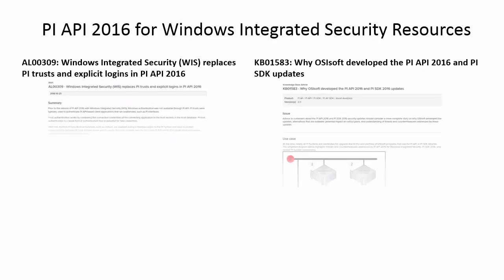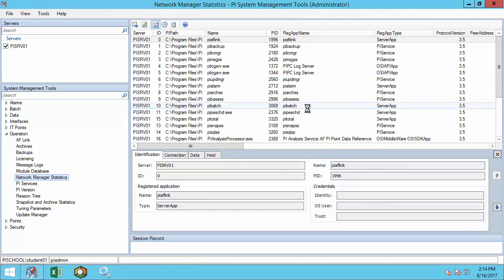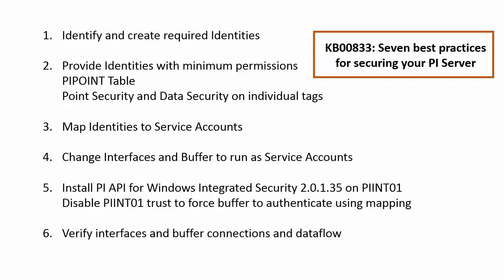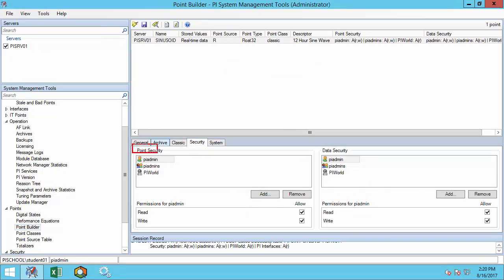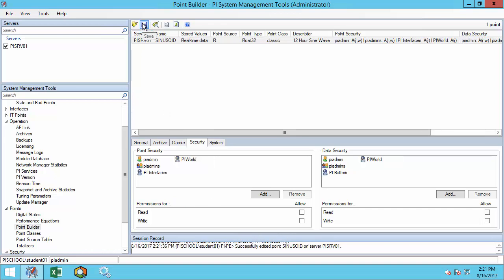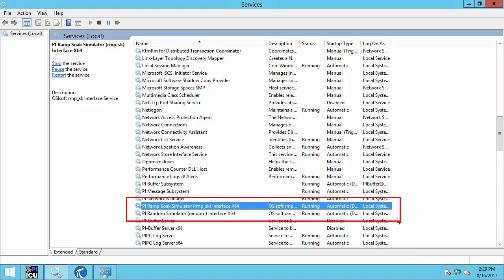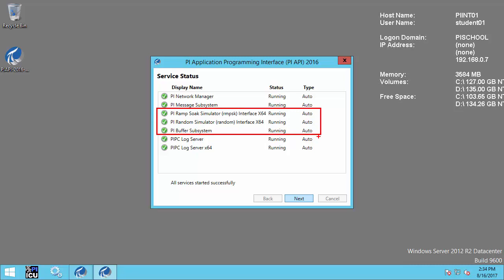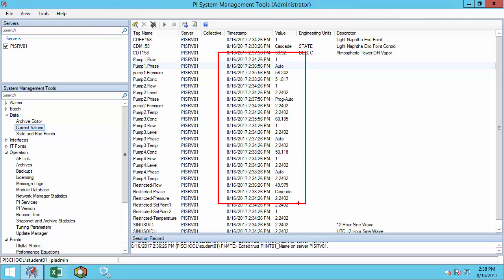OSIsoft: Upgrade an Interface Node to PI API 2016 for Windows Integrated Security [v2.0.1.35]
Learn how to increase the security of your PI System by upgrading a simple interface node to use PI API 2016 for Windows Integrated Security (WIS) [2.0.1.35] while also implementing minimum permissions for your interface and buffer.

[00:15] Will be upgrading existing interface node to use PI API 2016 for Windows Integrated Security.
[00:42] -DISCUSS EXISTING INTERFACE NODE-
[00:52] Two interfaces running on interface node PIINT01, sending data to PISRV01
[01:16] Verify health of PI Buffer Subsystem, version of PI API before upgrade
[02:18] Confirm interfaces, buffer, and ICU are authenticating to PI Data Archive using PI trusts before upgrade, confirm data flow
[03:18] -DISCUSS DESIRED ENDING SETUP AND STEPS-
[03:39] To use mappings with PI API requires upgrading to PI API 2016 for WIS
[03:46] Will also setup mapping for PI Buffer Subsystem, which is an SDK application, since this is a best practice.  Note: this does not require PI API 2016 for WIS to implement mappings for SDK connections.
[03:50] Will setup minimum permissions for interfaces and buffering
[04:08] Steps to implement interface minimum permissions and install PI API 2016 for WIS
[05:02] -STEP 1: IDENTIFY AND CREATE REQUIRED IDENTITIES-
[05:18] Interface with no buffering but no output points: interface and buffer have different required permissions on the PI Data Archive
[05:38] Create PI Interfaces and PI Buffers Identities
[06:03] Disable PI World as best practice if no users are currently using PI World to receive their permissions
[06:28] -STEP 2: PROVIDE IDENTITIES WITH MINIMUM PERMISSIONS-
[06:37] Interface identity requires read permission on the PIPOINT Table
[07:01] Interface identity requires read access on Point Security
[07:40] Buffering identity require write access on Data Security
[08:17] Change security settings on other tags using PI Builder in Excel
[10:09] -STEP 3: MAP IDENTITIES TO SERVICE ACCOUNTS-
[10:42] Map windows service accounts to PI Data Archive Identities
[11:24] Create mapping for student01
[11:53] -STEP 4: CHANGE INTERFACE AND BUFFER TO RUN AS SERVICE ACCOUNTS-
[12:09] Before changing an interface service account, refer to interface-specific documentation
[13:16] Before changing PI Buffer Subsystem service account, refer to Buffering User Guide since additional security changes are required
[14:20] -STEP 5: INSTALL PI API for WINDOWS INTEGRATED SECURITY 2.0.1.35 on PIINT01-
[14:32] Execute install kit as Administrator
[14:47] Acknowledge that you understand this kit will disable the use of trusts for ALL PI API connections authenticating from this node
[15:45] Disable open trusts from PIINT01
[16:02] -STEP 6: VERIFY INTERFACES AND BUFFER CONNECTIONS AND DATAFLOW-
[16:13] Verify health of PI Buffer Subsystem on PIINT01
[16:32] Confirm interfaces and buffer authenticated using mappings after installation, if PI Buffer Subsystem (SDK connection) had authenticated using the PIINT01 Trust before deleting the open trust, the buffer and interfaces would need to be restarted again at this time
[17:12] Confirm dataflow
[17:31] After configuring ALL connections to the PI Data Archive to use WIS, you can consider raising the security slider to the highest level.  This will also disable the loopback trust, and PI Interfaces and custom API applications local to the PI Data Archive will require PI API 2016 for WIS to be installed locally on the PI Data Archive.

This video was created using the Cloud Environment of UC 2017 Hands-on Lab: Locking Your PI System Without Locking Down Your PI System.  To learn more about OSIsoft Cloud Environments and try upgrading an interface node to PI API 2016 for WIS for yourself,

Additional resources:
AL00309 - Windows Integrated Security (WIS) replaces PI trusts and explicit logins in PI API 2016

KB01583 - Why OSIsoft developed the PI API 2016 and PI SDK 2016 updates

KB00833 - Seven best practices for securing your PI Server